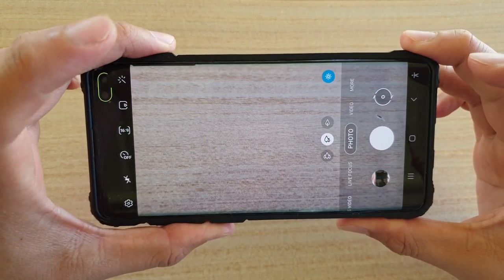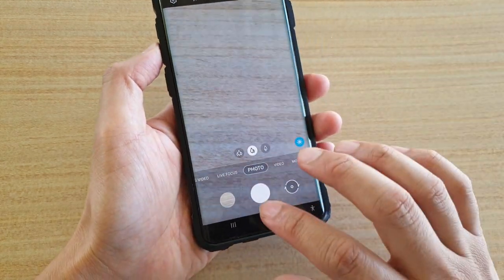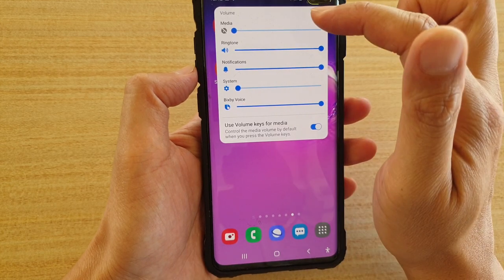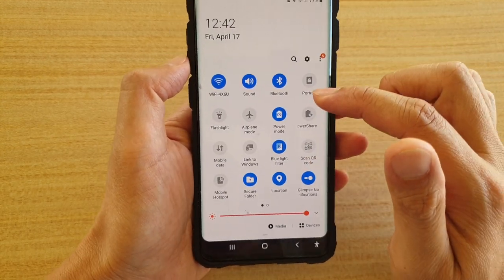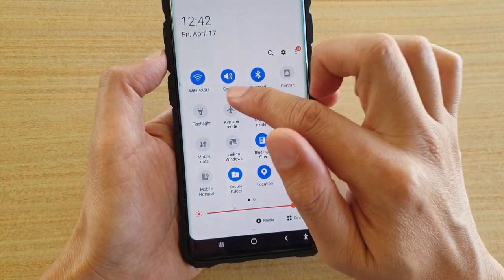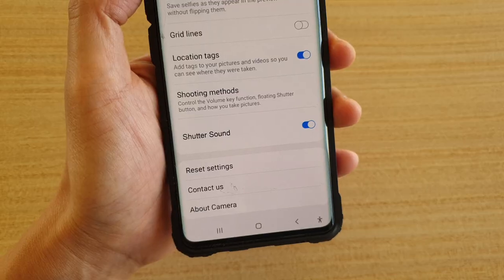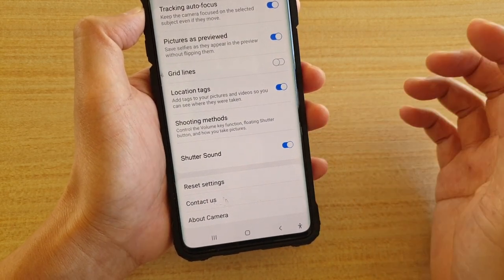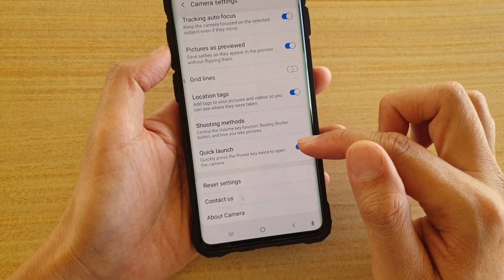Three Ways to Turn Off Camera Shutter Sound on Galaxy S10 / S10 Plus / S10e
Learn the three different ways to turn off camera shutter sound on Galaxy S10 / S10 Plus / S10e.

Android 10.